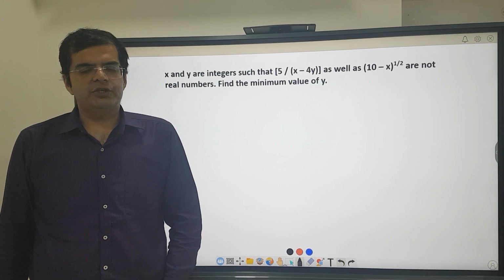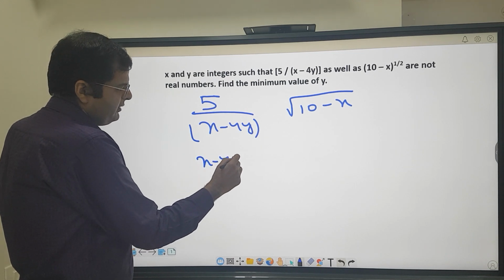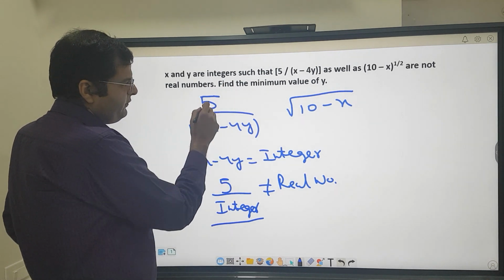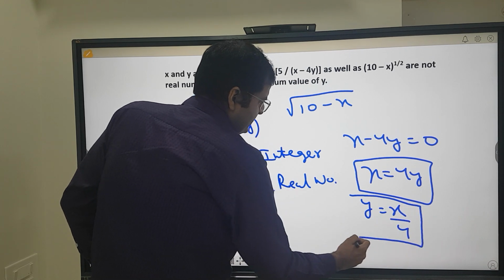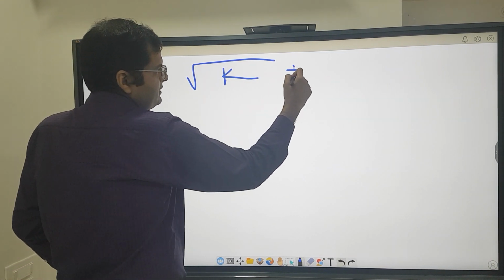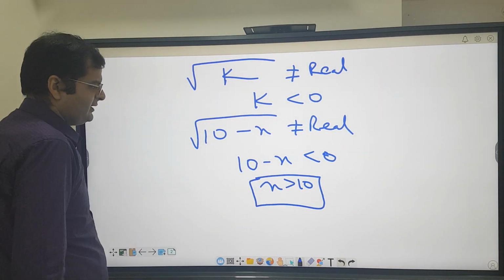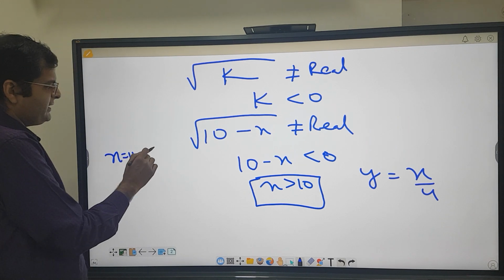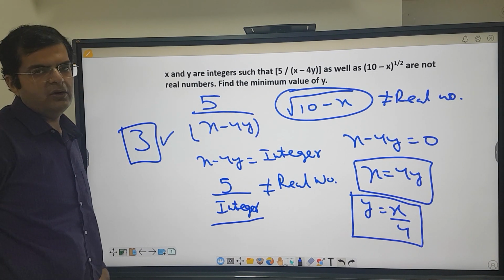Algebra – Question 6 Solution from